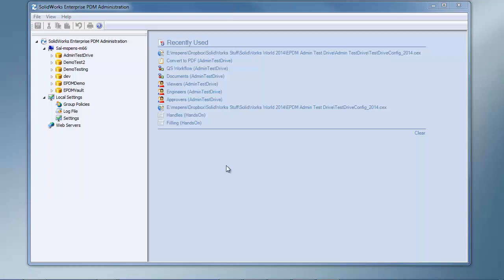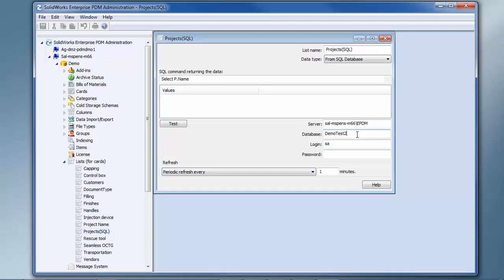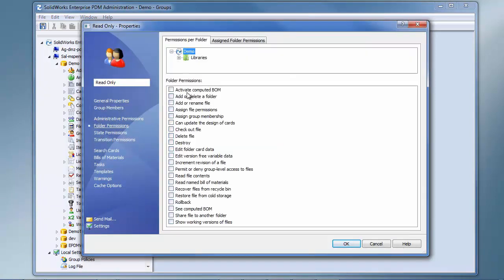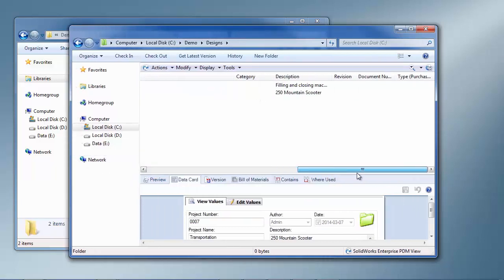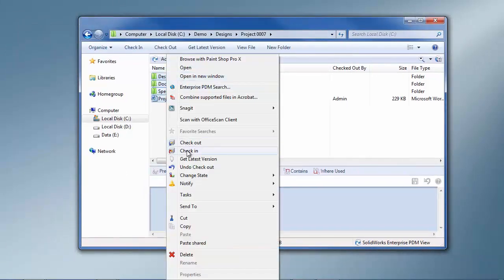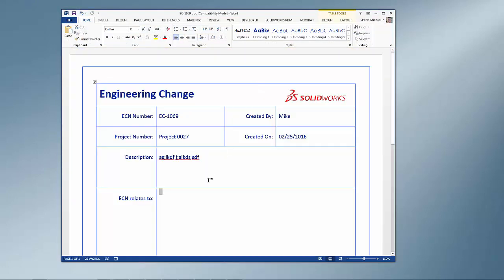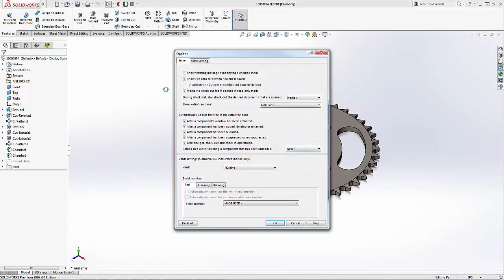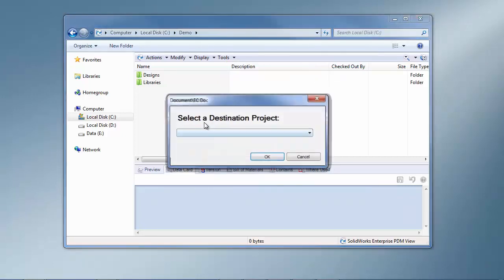MountainScooter demo setup 2016